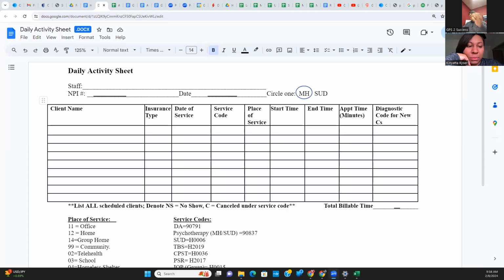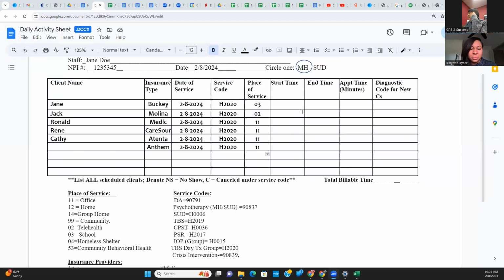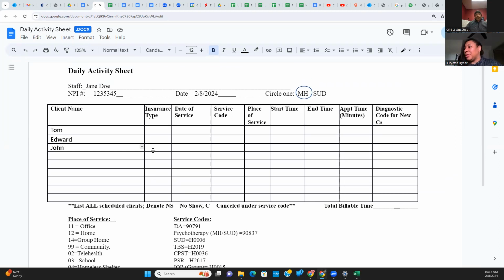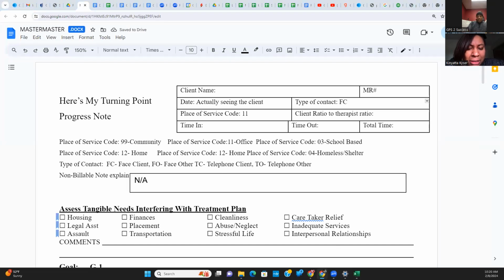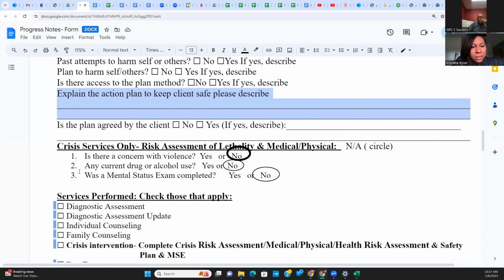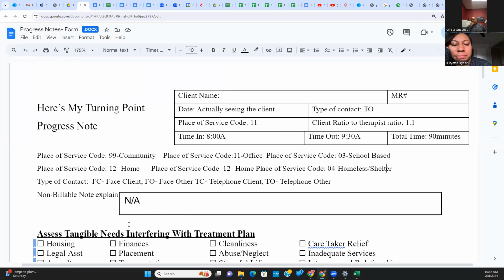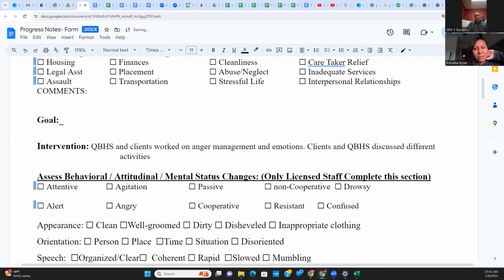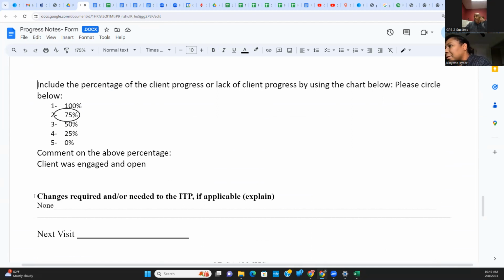Case Notes, Progress Notes and Daily Activity Sheet